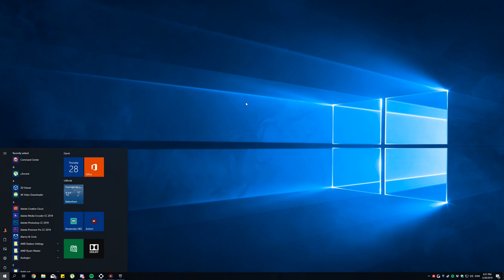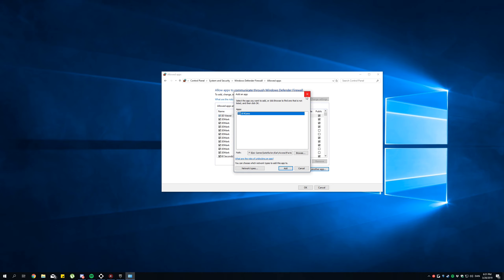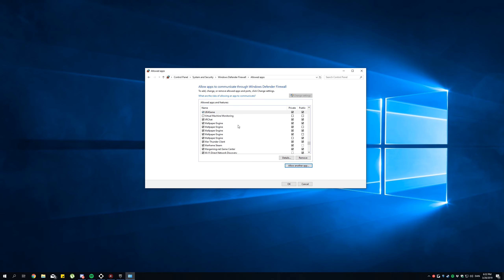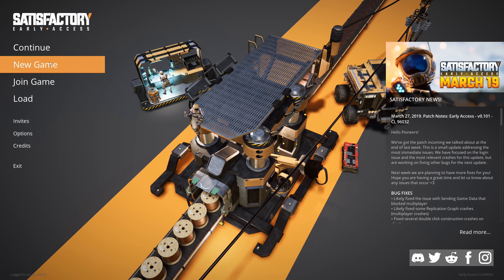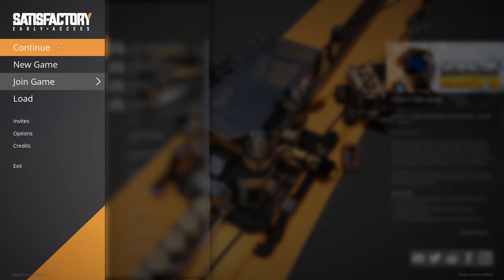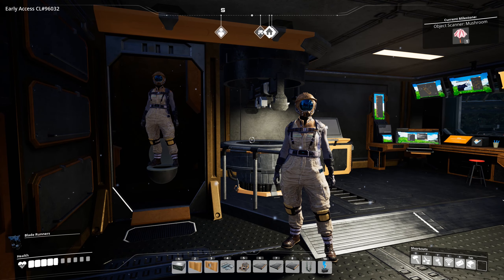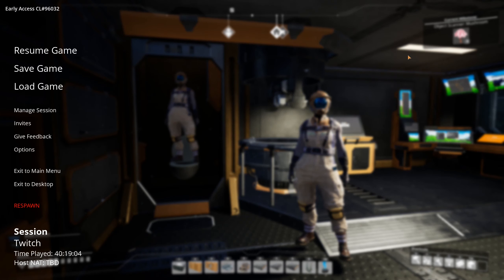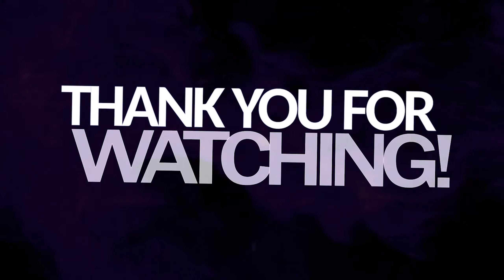[English] Satisfactory Multiplayer Fix [1440P@60FPS]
In this video, I will explain and show you what to do, to be able to use the multiplayer within the game "Satisfactory"

Throw a like, if it worked for you. Throw a sub if you want to see more.
Throw a comment if it did/didn't work for you.

2nd fix:

If your using your ISP's modem/router it might have a VERY strong NAT. How to check that, you may ask. Well, when in the game Main menu, look down in the bottom right corner, and look for "Open/moderate/Strict NAT" if its Strict, you can buy your own router, and put it after the modem. Then, call your ISP and tell them to turn their modem into "Bridge mode" or "Turn the modems router function off", then it will send EVERYTHING to your own Router, where you have control over everything (Well, as long as you didn't buy one of those REALLY bad/cheap routers, where nothing you do, works) portforwarding/nat status: Open/secured, and even more.

After the above, it should change to "Moderate NAT" or "TBD NAT" (To be determined). After this, test it, and hopefully, enjoy MP with your best friends :)

The above worked for a few others I know here in Denmark (I don't know what your ISP can do in your country. But what I know is, this works.)